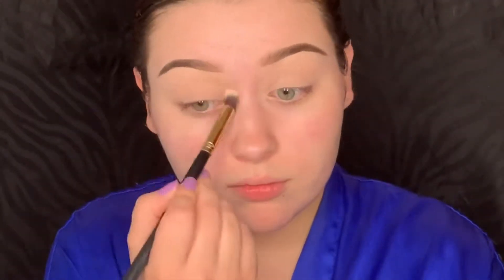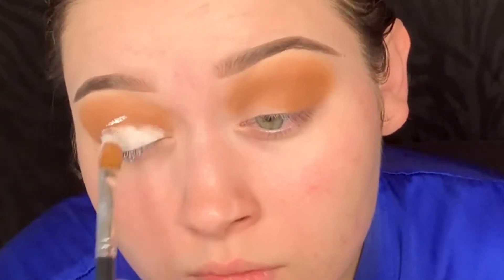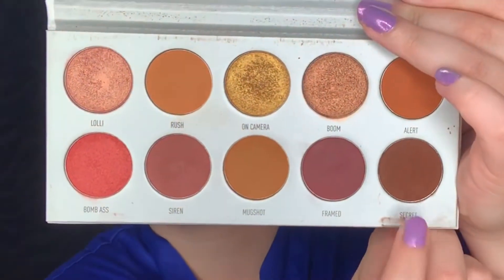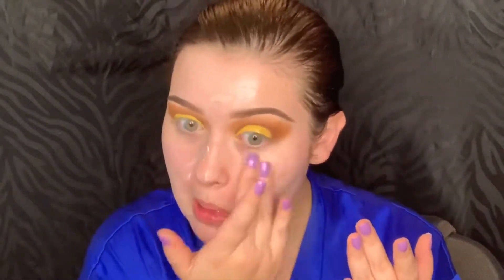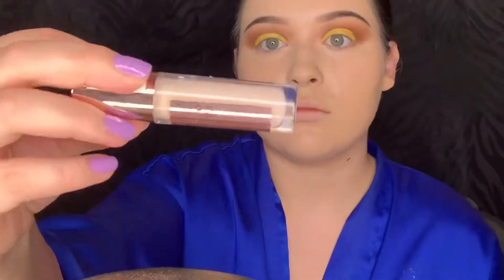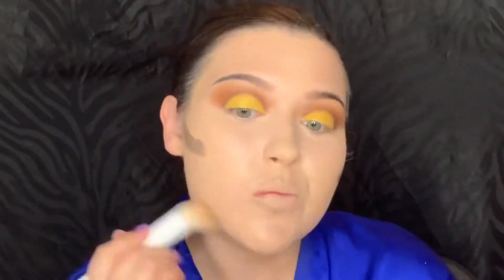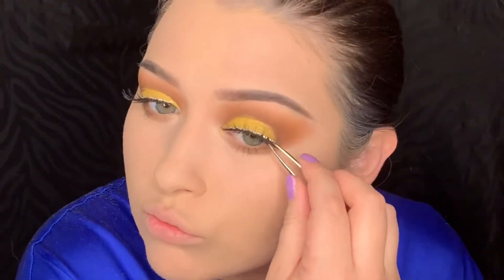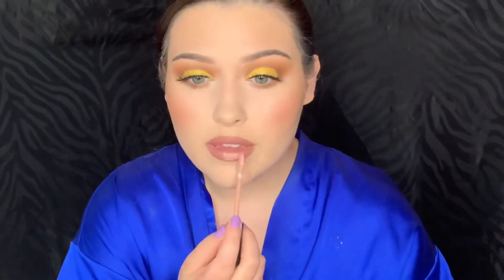YELLOW FALL GLAM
Hey babes! Today I have for you this yellow fall glam! Hope you all enjoy. I can’t wait to start being more active on YouTube! Thanks for your love and support 💛✨